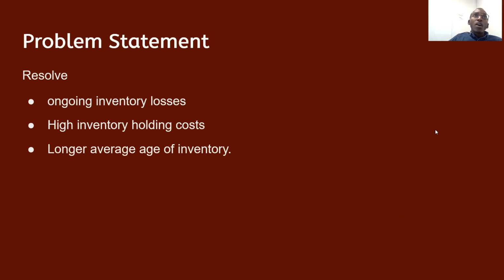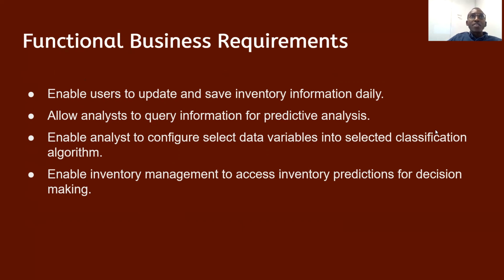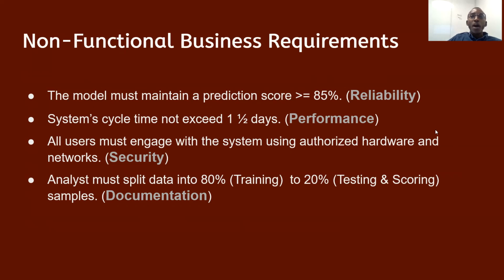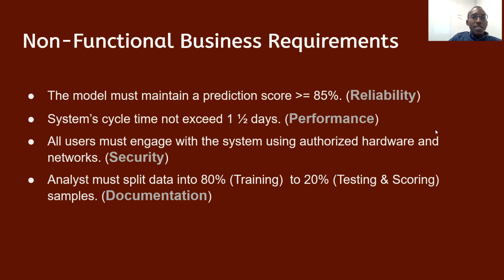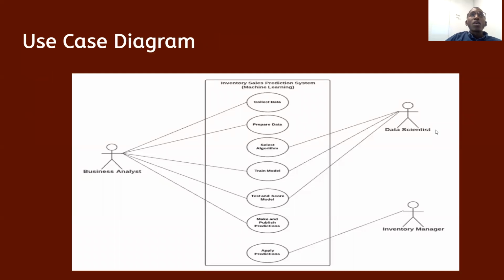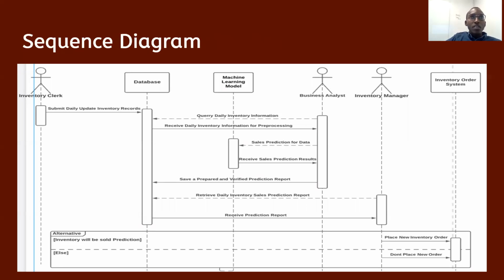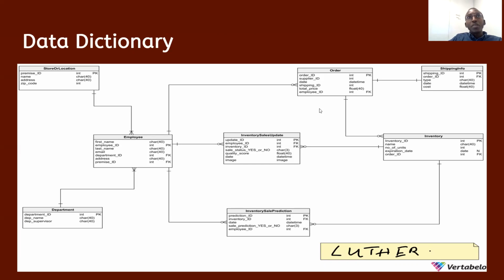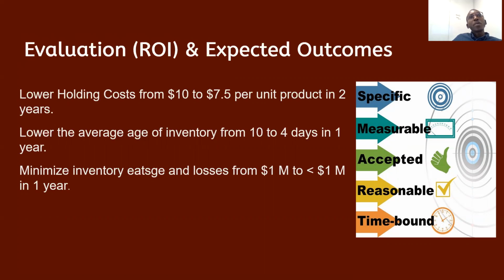Product Sale Status Classification Prediction Model - case by Luther Nicholaus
This three-month project plan attempts to justify and steer the task of creating and implementing an inventory-sale classification prediction model to predict the likelihood of a given product being sold. The plan will establish project team members that will help develop and execute the model using historical inventory sales records. The model is directed at remedying persisting issues of high inventory holding costs, longer average age of inventory, and high inventory wastage endured by the grocery retail firm. With a $500,000 budget allocation, successful execution of this project plan will serve the business with streamlined holding costs and minimized inventory wastage by guiding the inventory department with the determination of products to keep or remove from inventory based on their sales prediction status.